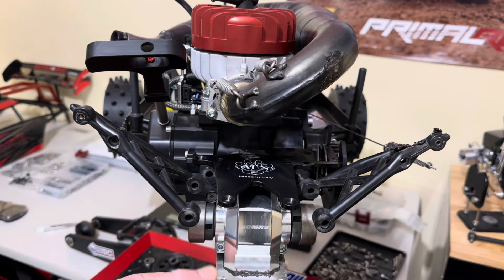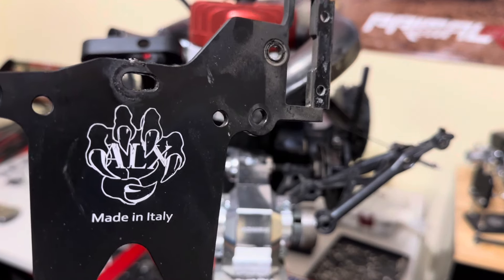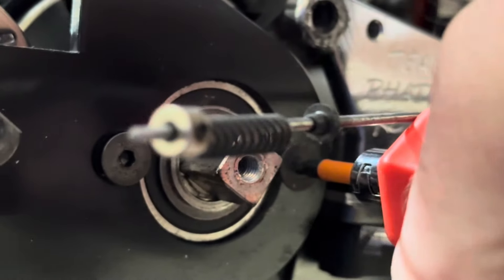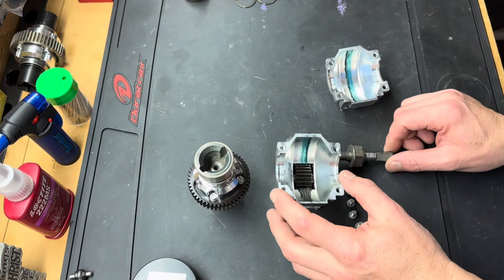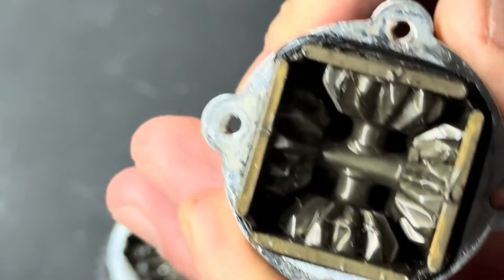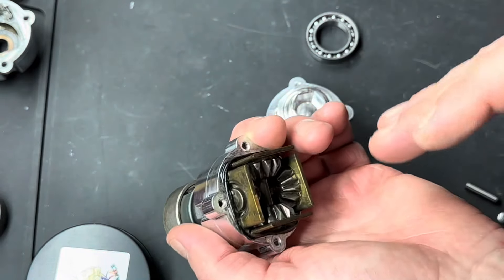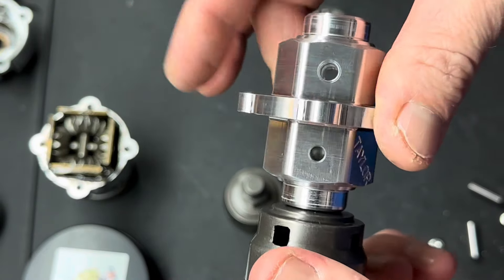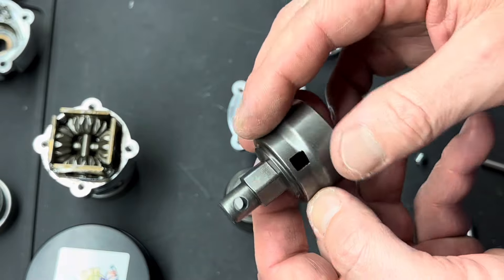ALX 50 Diff Punishment Solution Once And Done Fix With Taylor RC!!!